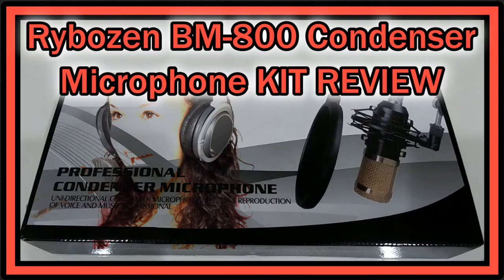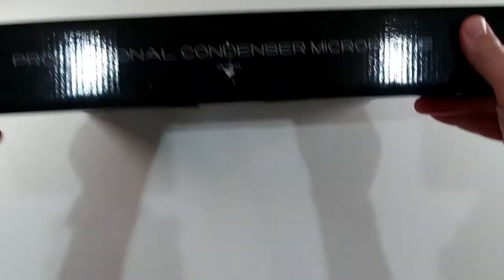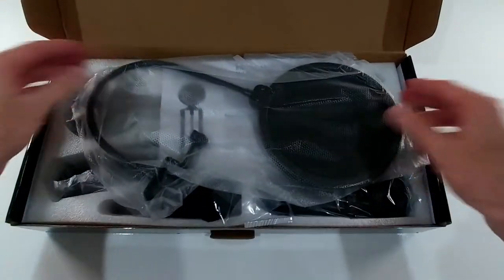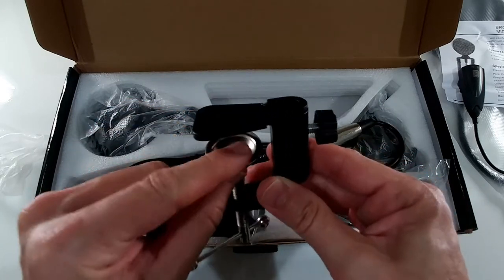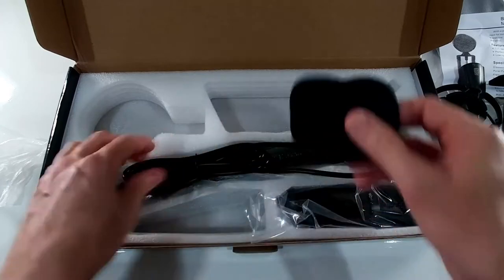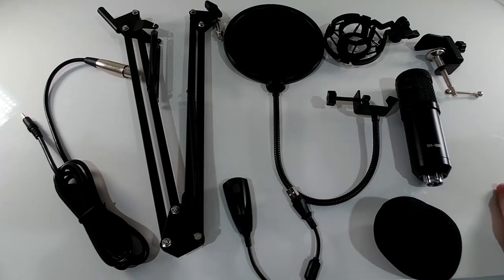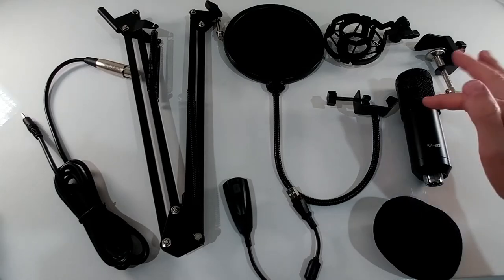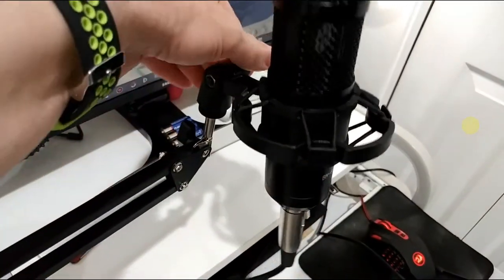Rybozen BM-800 Condenser Microphone Bundle Kit Sensitivity:-32 Large Diaphragm $39.99 - FULL REVIEW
Rybozen BM-800 Condenser Microphone Bundle Kit, Professional Cardioid Studio Mic Set with Mic Suspension Scissor Arm Stand Shock Mount for Recording Podcasting Karaoke Gaming Streaming YouTube (Black)

FULL REVIEW showing unboxing, all the parts, mounting on the computer desk and microphone voice sample with 3.5mm to USB adapter and directly with the 3.5mm plug

Get more information directly on Amazon with this ... but to be honest ... PLEASE PLEASE DON'T BUY IT - better buy the Fifine Metal Condenser Recording Microphone for Laptop for around $39 , which is 100x better even without wind sock, Adjustable Boom Arm, Metal Shock Mount and Mic Pop Filter !
BTW: if you need a kit, then there's also a KIT from the FiFine for around $65

My quick pros and cons:

Pro:
- cheap ... dirt cheap ...
- Adjustable Boom Arm (and mount), shock mount and pop filter are quite ok for the price

Cons
- you get what you pay ... dirt cheap mic ... close to useless
- extremely low sensitivity (you almost have to eat the mic to be heard) and then you will have to boost the audio which will create even more noise
- 3.5mm to USB adapter produces a looooooot of extra noise
- but also on the 3.5 mm plug there's lot of noise
- audio quality is really really bad

It looks like there are lots of these BM-800 mics on the market under different brand names lie:
- "ZINGYOU BM-800"
- "MINILIFE BM-800"
- "YORKMALL BM-800"
- "Voilamart BM-800"
- "Rybozen BM-800"

Original Product information:

Professional Recording Studio Equipment?:This Kit Includes Rybozen BM-800 Condenser Microphone, Metal Shock Mount, Pop Filter, Mic Adjustable Suspension Scissor Arm Stand,Ball-type Anti-wind Foam Cap, Power Cable, Sound Card. *PLEASE NOTE:48V Phantom Power, 1/4" to XLR Cable & XLR to XLR Cable are needed to purchase additionally.* If you want better sound effect, a sound card should be used; Please use a extra 48V phantom power adapter to connect it.

Rybozen Condenser Microphone Bundle Kit - BM800
Professional Recording Studio Equipment
Cardioid is the most widely used pattern in professional microphones. As you move around to the sides and bottom of the microphone, the cardioid pattern becomes less sensitive and will pickup less sound.

The Rybozen features extremely quiet self-noise. Thus, it is perfectly suited for vocals and audio drama productions in high definition as well as for demanding samples production and instrumental recordings Stability .

Features:

1.1''large diaphragm,capsule;
Perfect circuit design & transformer output;
Low noise,wide dynami range and strong sound pressure;

Specifications :
Element: 34 Pressure Gradient Transducer
Polar Pattern: Uni-directional
Frequency Response: 20Hz--20kHz
Sensitivity: -32 dB±2 dB (0 dB=1V/Pa at 1kHz)
Output Impedance: 55O±30% (at 1kHz)
Load Impedance:  10000+
Equivalent Noise Level: 14dB-A
Signal/noise ratio: 80 dB
Max. SPL: 130 dB (at 1kHz=1% T.H.D)
Current Consumption: 3mA

Color Name Black
Connector Type USB, XLR Connector